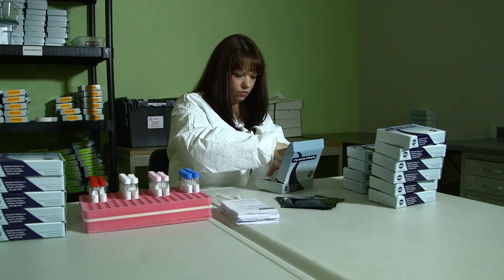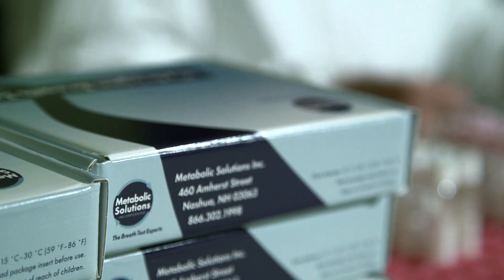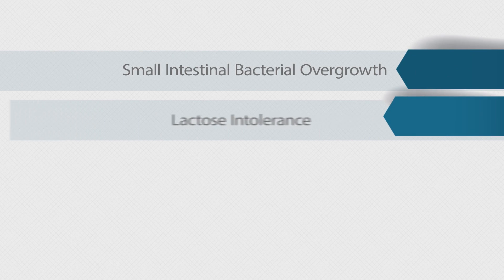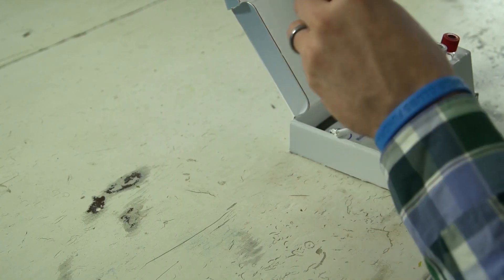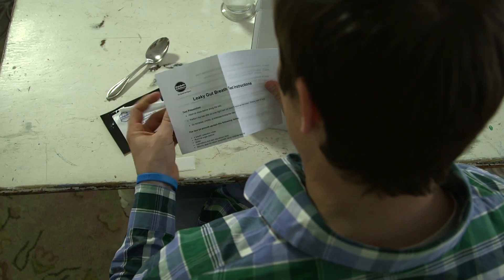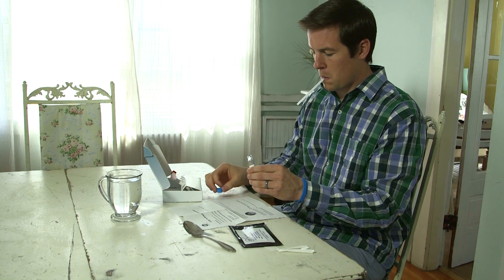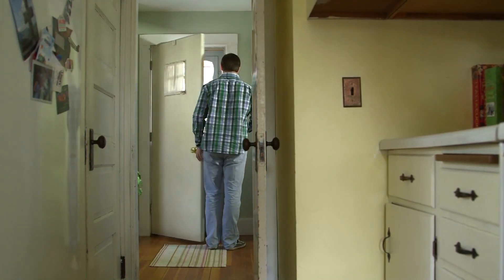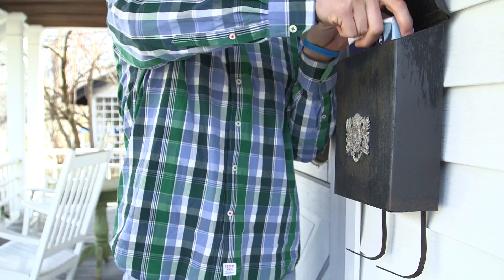Why use Metabolic Solutions' breath tests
Why use Metabolic Solutions' (Gut Chek) breath tests